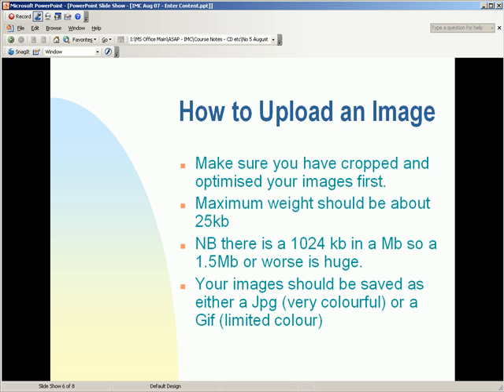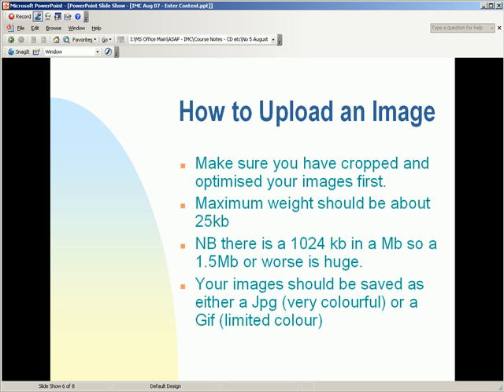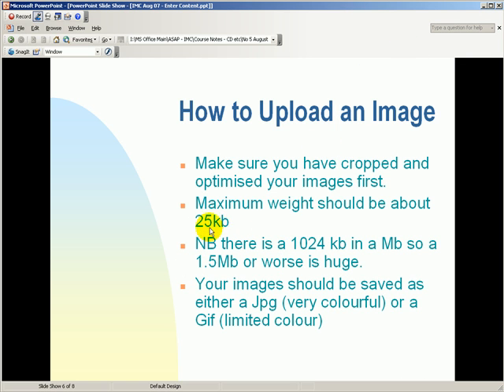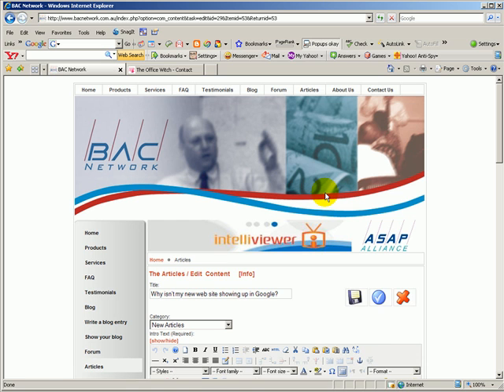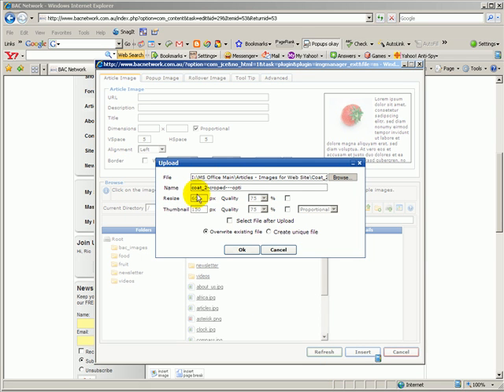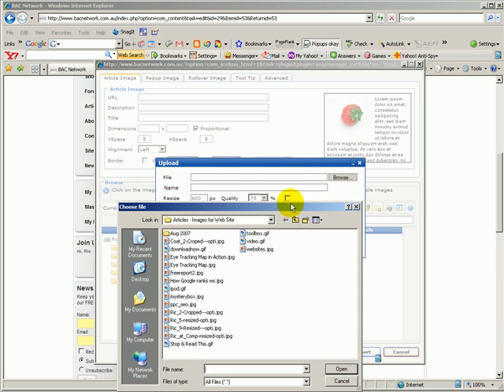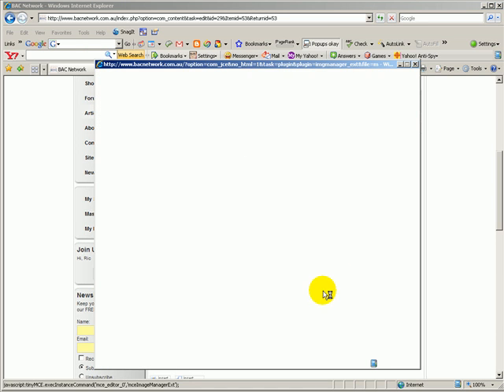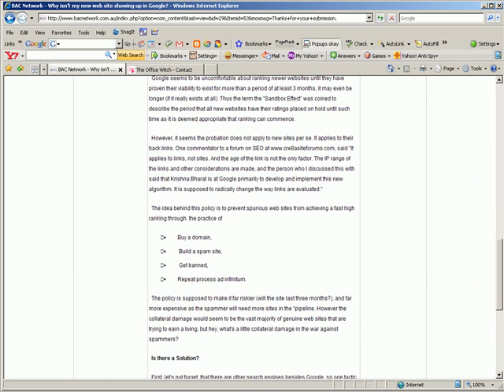How to Upload Images to your Web Site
A short video tutorial to teach you how to upload images to your Web site. Produced by the BAC Network